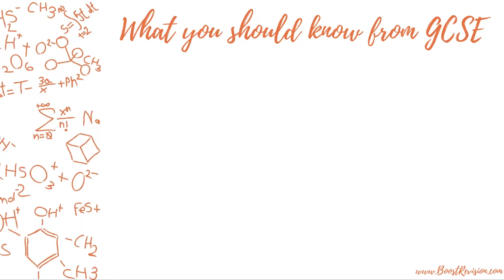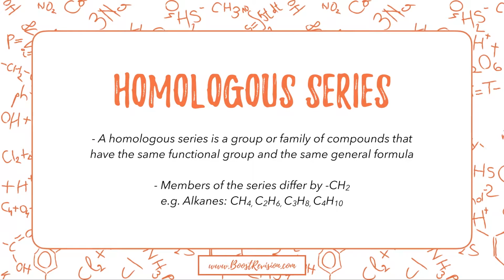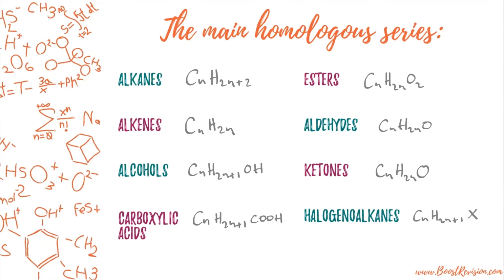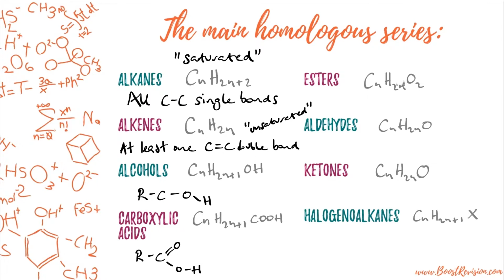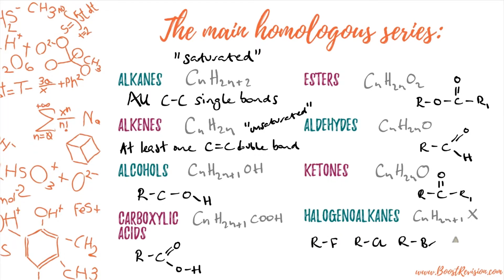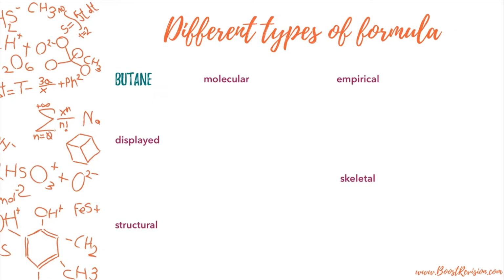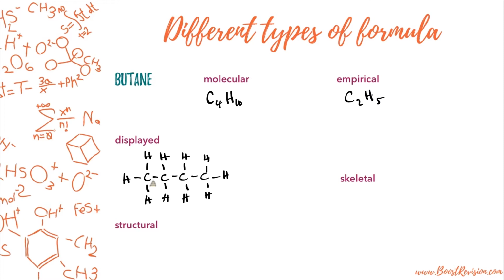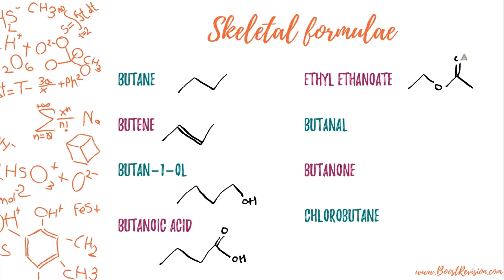Organic Chemistry - Introduction to A Level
Ligaya reviews the key definitions in organic chemistry, the main functional groups that you will come across in your first year of A Level Chemistry, and how to write and draw different types of chemical formulae.